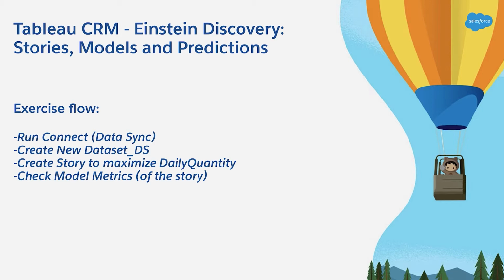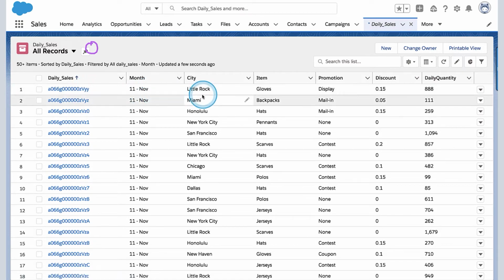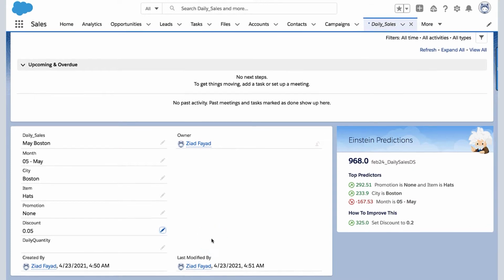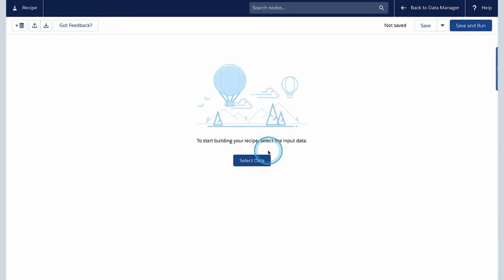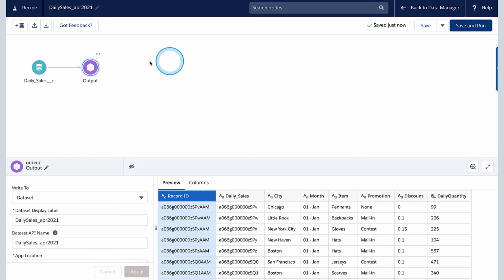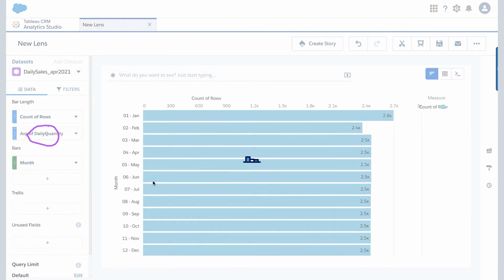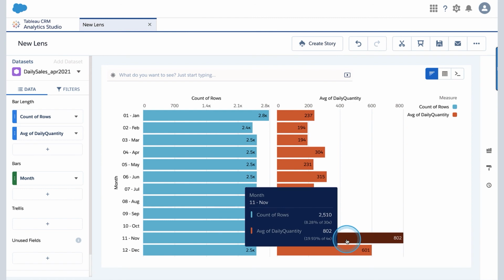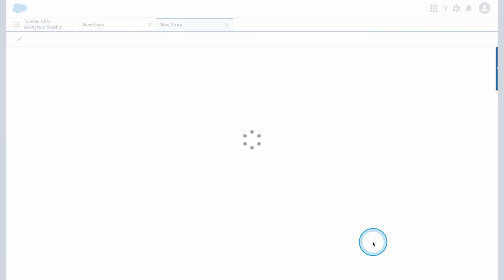29 - Part 1 - Creating and Understanding Stories with Einstein Discovery - Tableau CRM